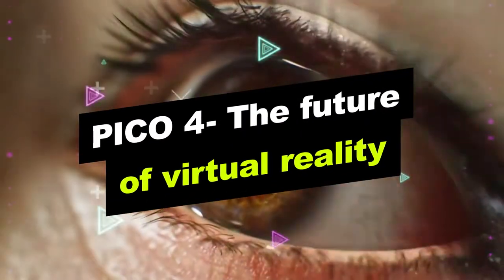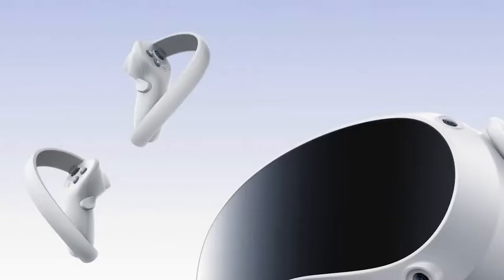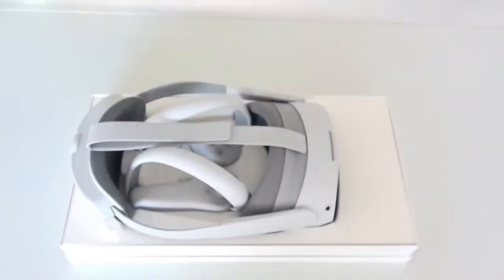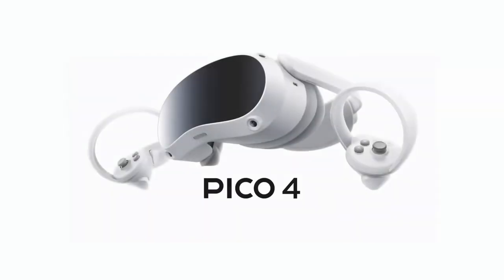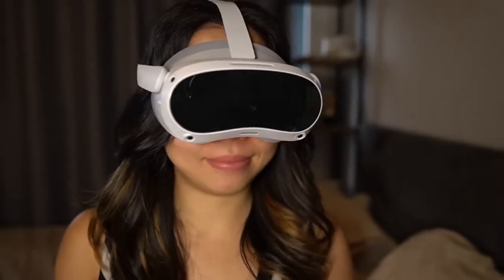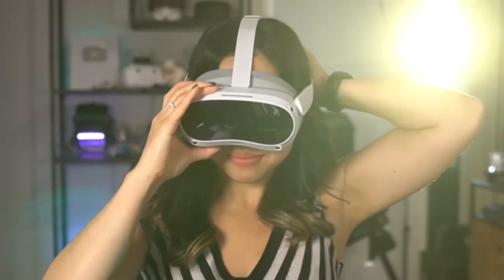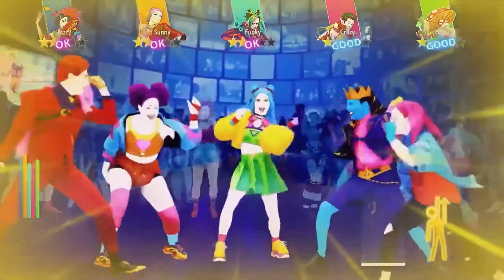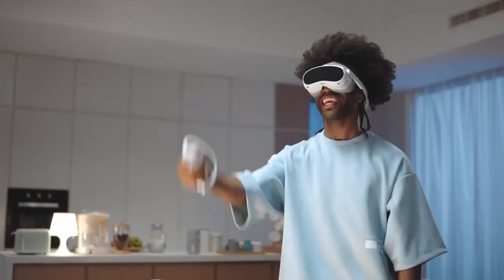The PICO 4 Virtual Reality System: The Future of Virtual Reality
Hello! Welcome to TechUniverse, your one-stop space for all things Tech!

You are currently watching The PICO 4 Virtual Reality System: The Future of Virtual Reality

The PICO 4 Virtual Reality System is the next generation of VR glasses. It has an intuitive design that makes it easy to use, perfect for gamers, movie buffs, and anyone who wants to experience virtual reality. With its advanced features and crystal-clear display, the PICO 4 is the perfect way to experience all your favorite VR content. Whether you're watching a movie or playing a game, the PICO 4 is the best way to enjoy virtual reality.

Tech Universe is a channel dedicated to exploring the latest in technology and innovation. Whether it's discussing the latest Amazon tech products or previewing the newest VR games, we'll keep you up to date on all the latest advancements.

It's important to stay informed about the latest technology trends, as they are constantly evolving and changing. With Tech Universe, you'll be able to do just that!